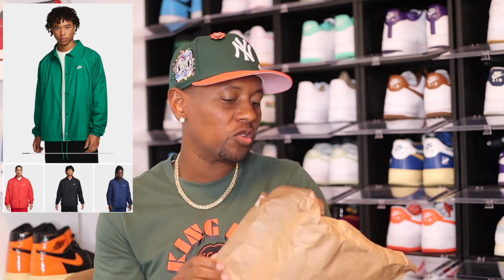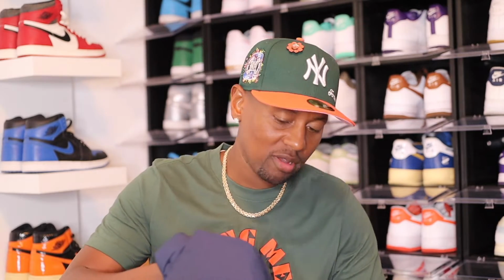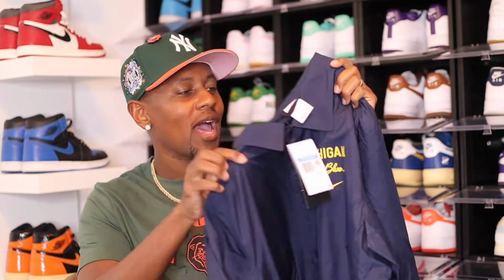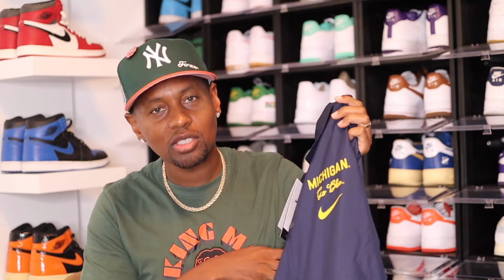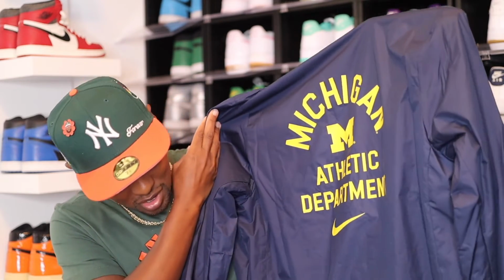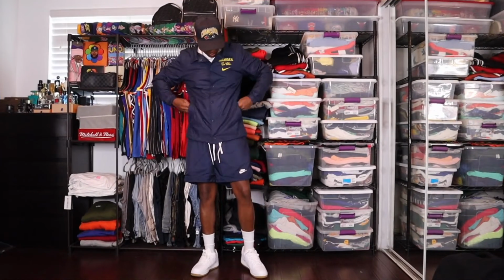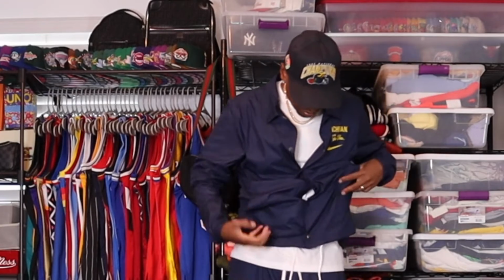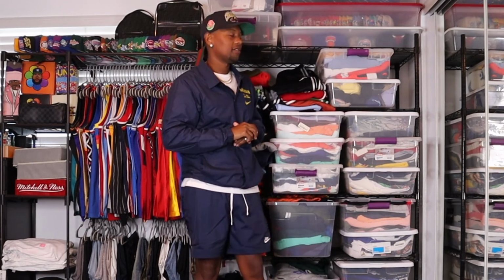Nike Coaches Jacket Review and Unboxing | Lightweight Summer Jacket 2024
In this video I am unboxing the Nike Coaches jacket. It’s super lightweight and has a windrunner material. I’m 6 feet 175 pounds and purchased in a size medium.

Earn cash back at sites you already shop at like Nike.com & Footlocker.com with Rakuten